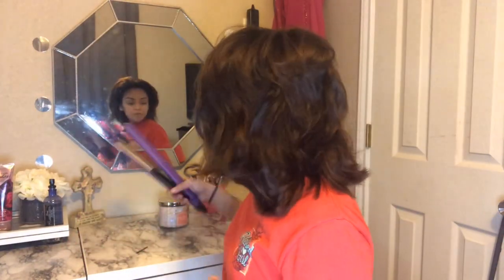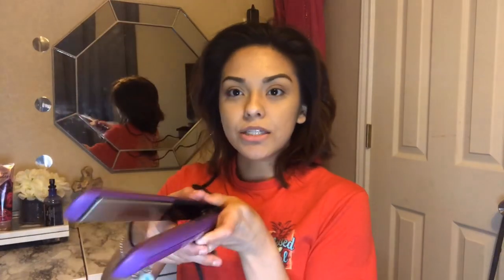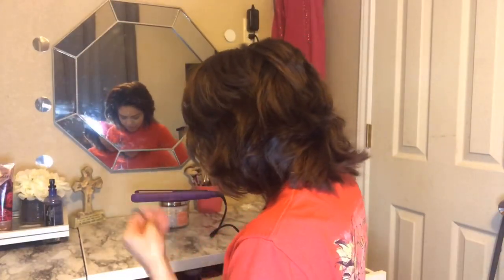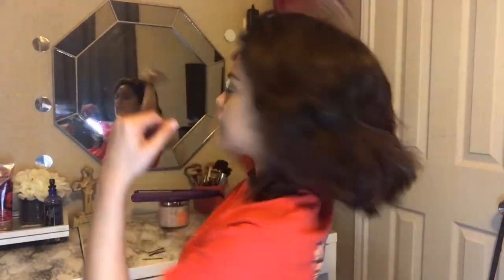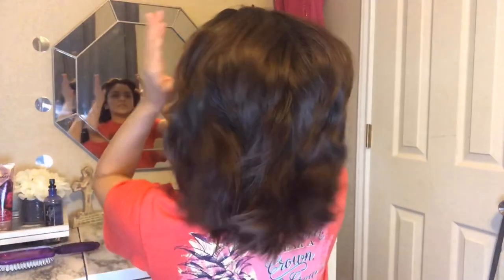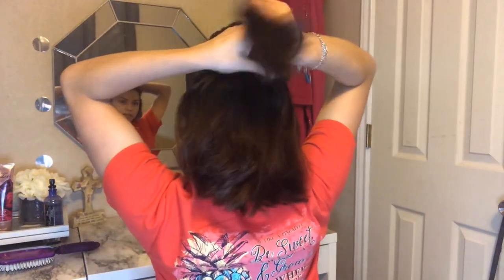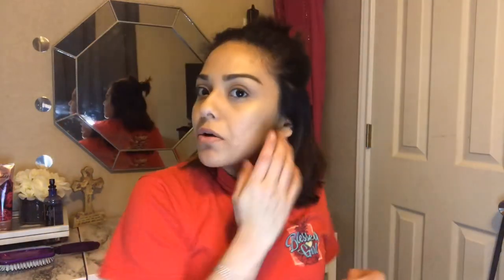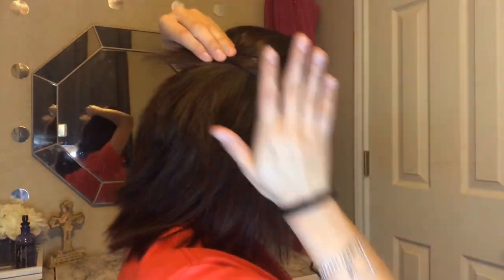BAD HAIRCUT HORROR STORY | How I fixed it?!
HEY YALL! So for today’s video I wanted to share my HORROR story about my horrible haircut I got and how I was able to fix it. So I hope y’all enjoy this video 🤗

Musician: @iksonofficial

Musician: @iksonofficial